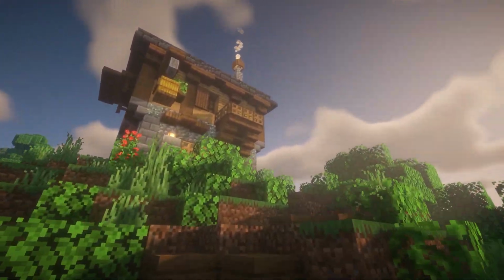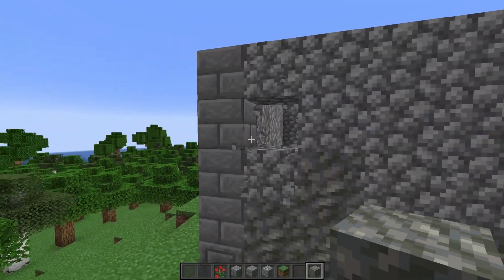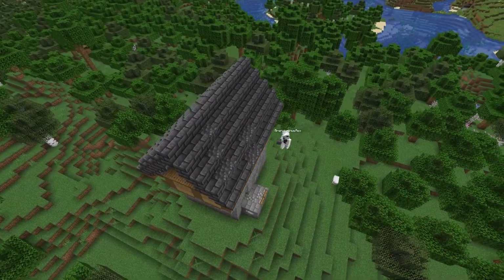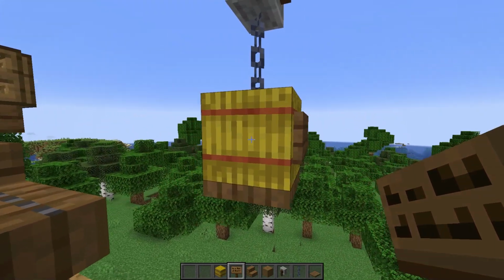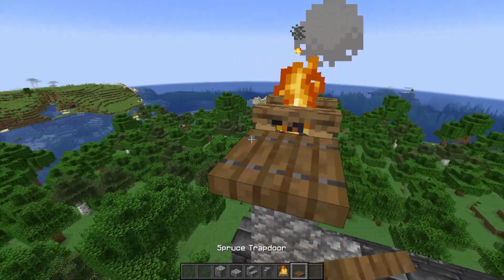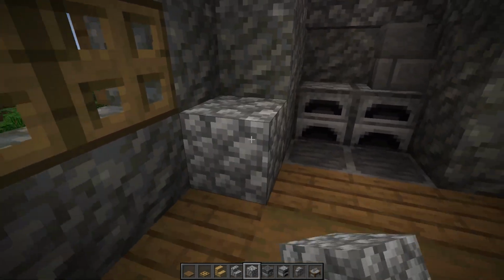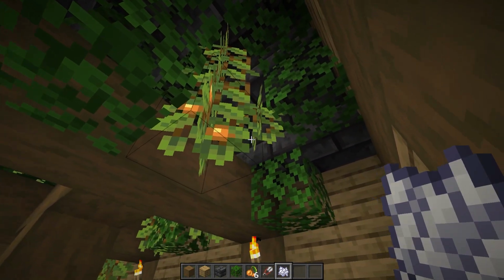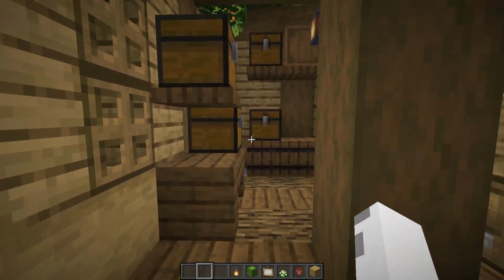1.20 Minecraft Starter Base Tutorial!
In today's tutorial I show you how to build an amazing 1.20 Minecraft Starter Base! This is the house I currently use in my let's play world. It has plenty of storage and functionality while also looking great. I wish everyone the best of luck with building this and starting off on a glorious adventure through your new Minecraft world!

Not Minecraft, But Water Rises or Minecraft, But Lava Rises, or any other but challenge like that. This is NOT a speed run / speed runner of Minecraft against a killer / assassin but it is me SHOWING YOU HOW TO BUILD THIS AWESOME 1.20 STARTER BASE!